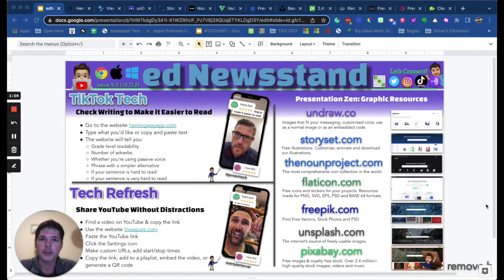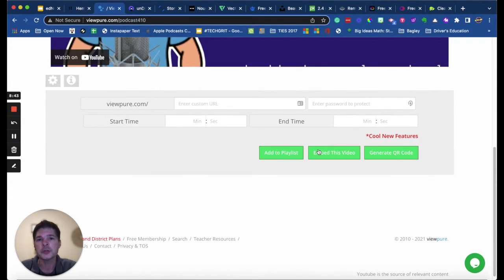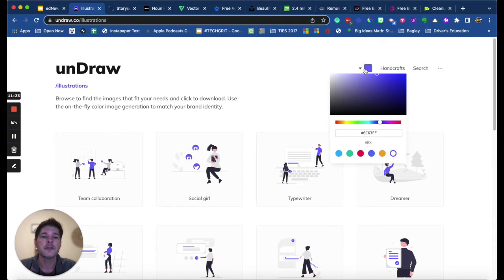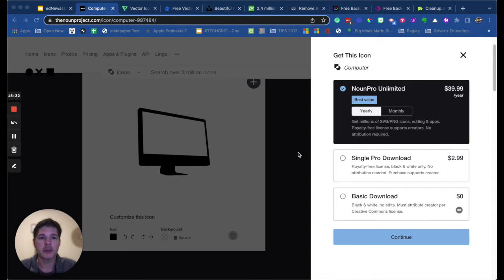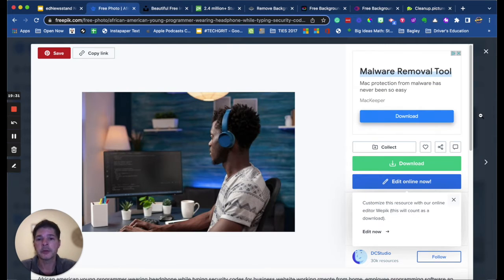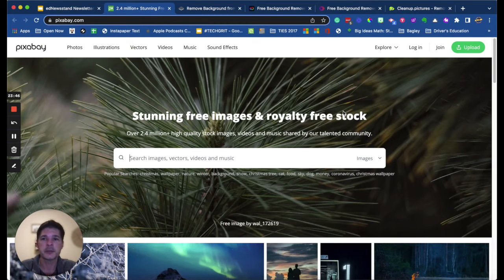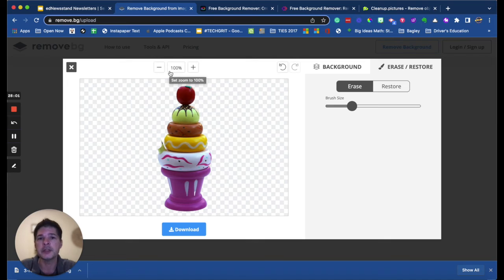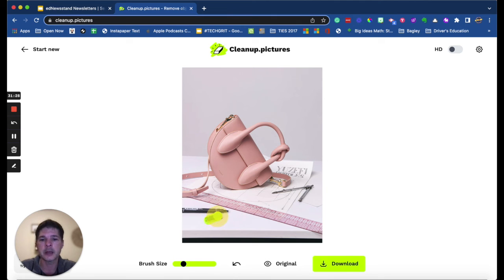4 .11: Presentation Zen: Graphic Resources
This week's newsletter is all about graphic resources you can use to insert into your classroom projects. The resources are Creative Commons instead of students going out and pulling graphics from a Google search. I have websites with simple illustrations you can color code to the colors in your presentation, websites that will provide you with black and white and colored icons, websites with free vector graphics and stock photos, and a website with free videos and music. All of these resources will allow students to find something to use in whatever classroom project they are trying to create.

In TikTok Tech, Cassidy Peterson from @pvsectech shows you a website that will help you write an essay or email with easier readability for your audience. Just copy and paste your text and the website will provide you with suggestions to lower the reading level. In Tech Refresh, @sirtylertarver has a website that will take the distractions away from YouTube videos. It also has a feature for you to create a customized URL for the video to share easier through your learning management system.

✅ erase.bg
✅ cleanup.pictures

Chapters
0:00 Introduction
1:10 TikTok Tech - hemingwayapp.com
3:30 Tech Refresh - viewpure.com
6:17 Graphic Resources
6:36 Undraw.co
7:51 Storyset.com
9:05 thenounproject.com
10:26 flaticon.com
11:35 freepik.com
13:46 unsplash.com
15:08 pixabay.com
16:33 Easter Egg Websites
17:03 remove.bg
18:14 Adobe background remover
18:47 erase.bg
19:32 cleanup.pictures
21:04 Closing
22:19 Social Media Links